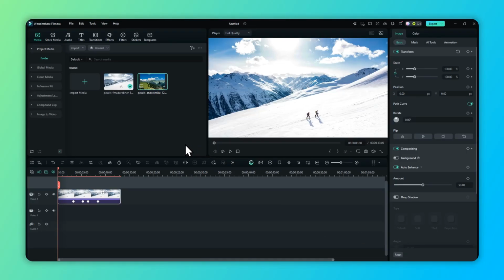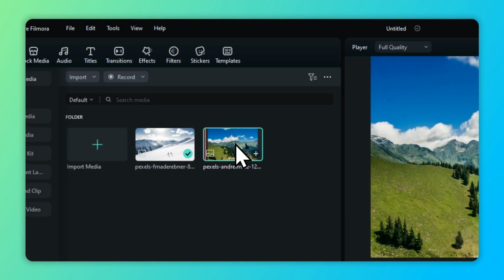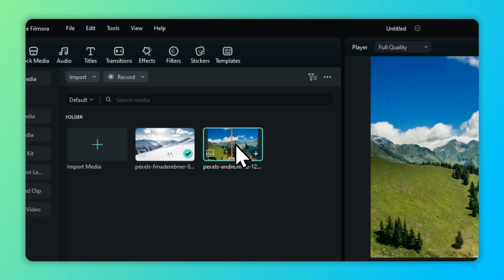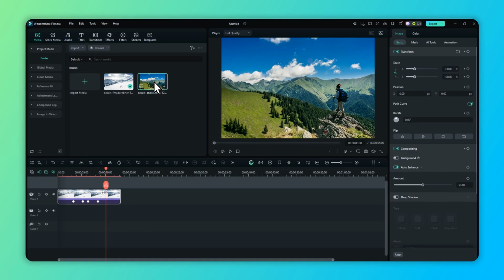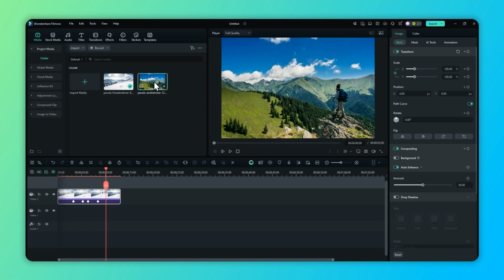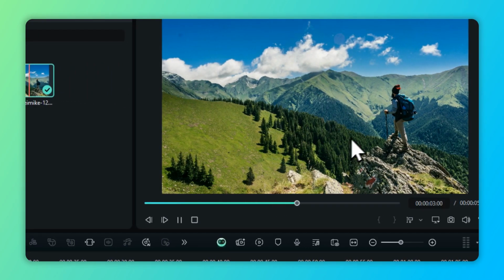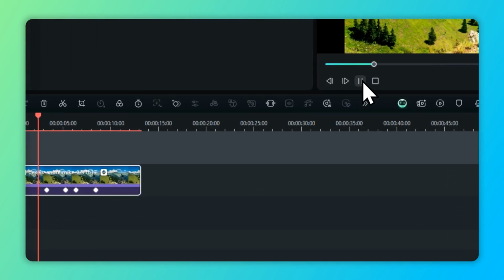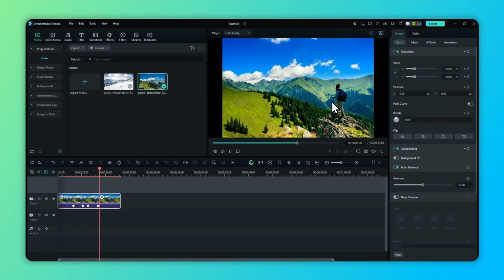How to Replace a Picture with a Different Picture in Filmora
👉 Learn how to replace a picture with a different one in Filmora effortlessly. This tutorial solves the common problem of needing to swap images in your project without losing your edits. The goal is to show you step-by-step how to use Filmora's replace feature, ensuring you maintain all your applied effects and transitions. Perfect for beginners and experienced editors alike, this video will save you time and streamline your editing process.